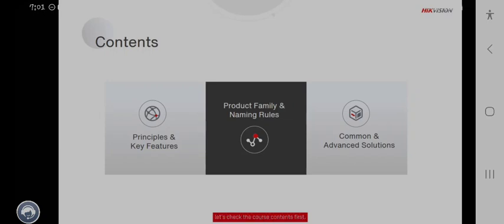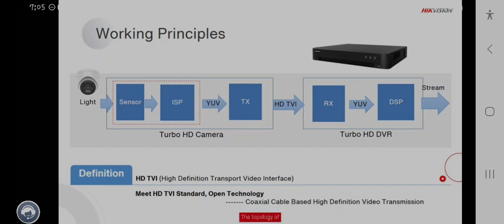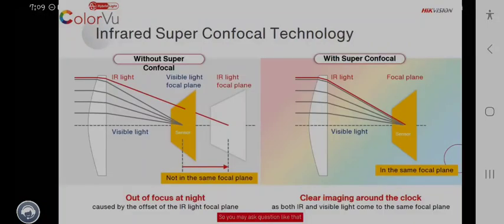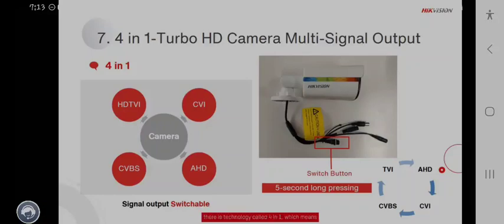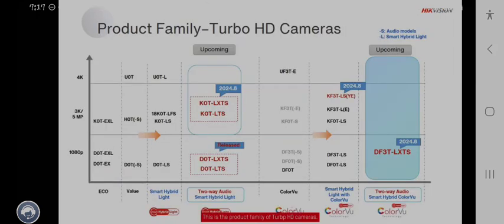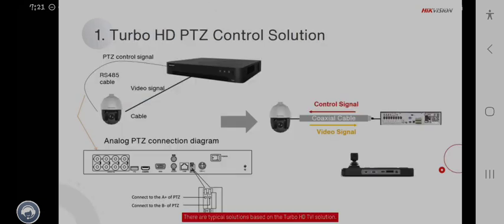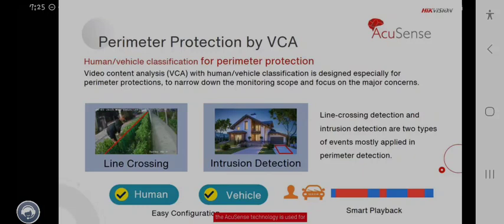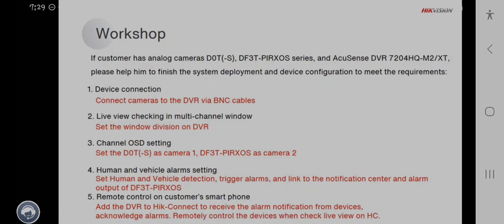Hikvision HCSA- CCTV SOURCE PART 1